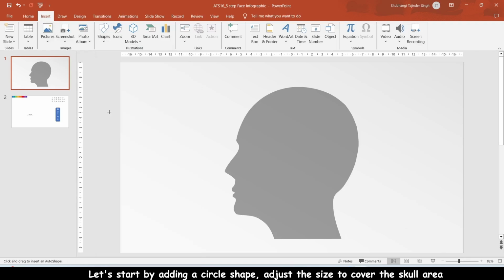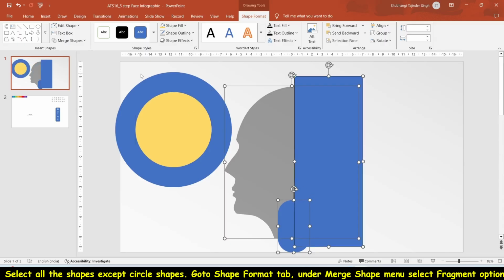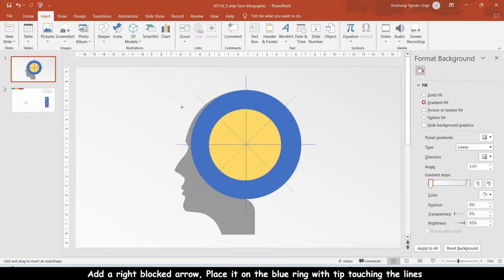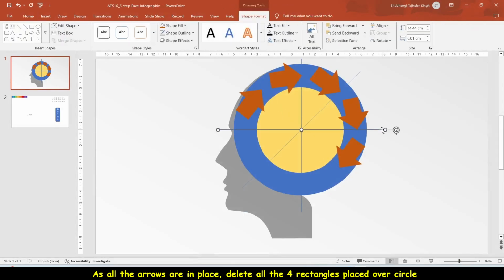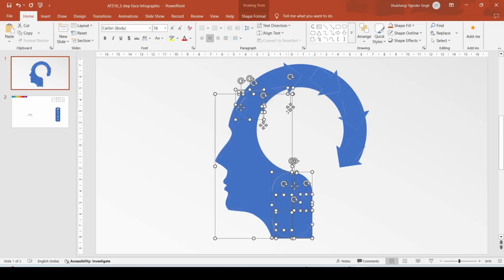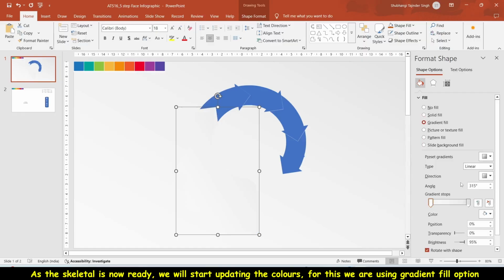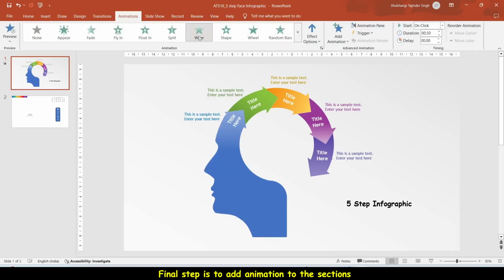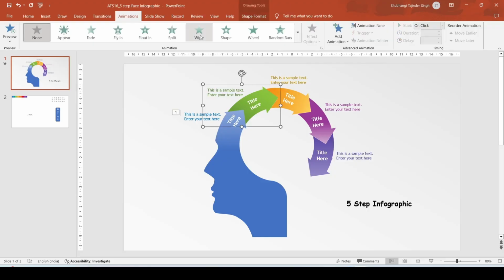ATS16_05 Step Animated Face Infographic | Free PowerPoint Templates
Learn how to create impactful PowerPoint infographic with this easy-to-follow tutorial! In this video, we’ll walk you through step-by-step instructions for building a visually engaging and clear infographic from scratch. We cover essential design tips and best practices to make your presentation both informative and appealing.

Why Watch: PowerPoint is a versatile tool that makes it easy to design and customize your presentation needs.